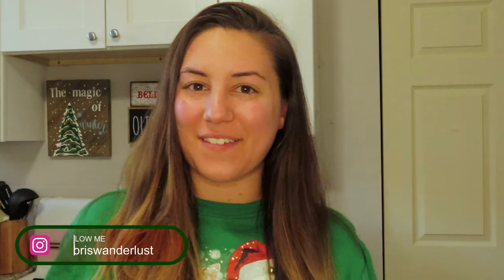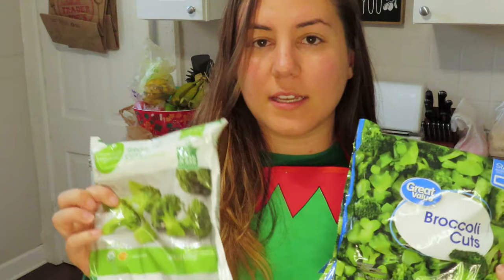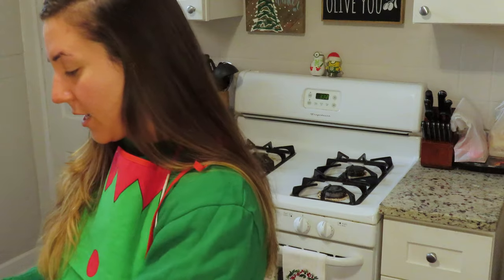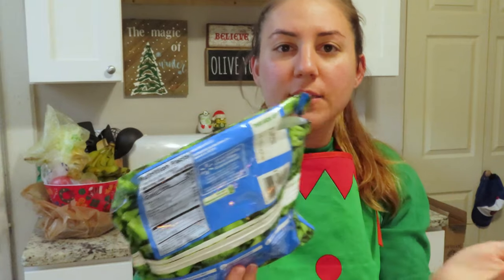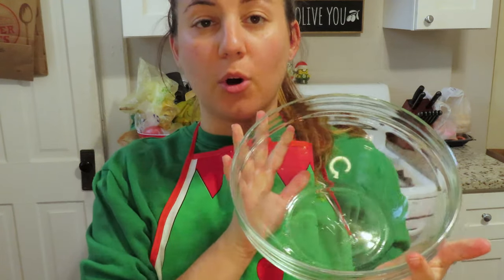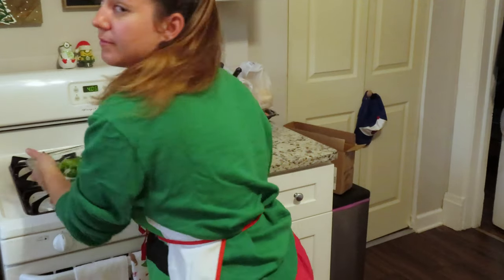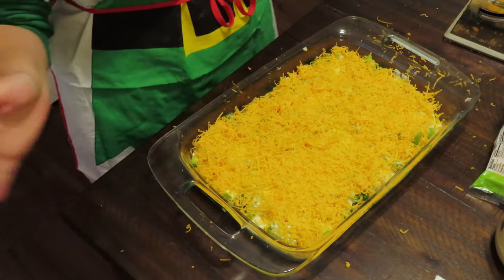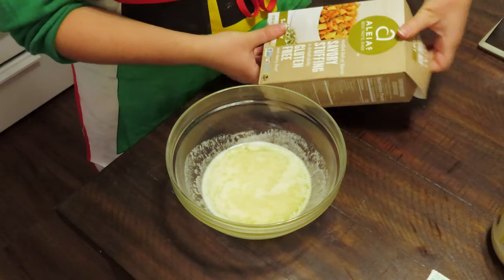FAMILY RECIPE BROCCOLI CASSEROLE | VLOGMAS EP 2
*I am aware there is an audio issue. I apologize and are working to get it fixed as soon as I can. Thanks for your understanding! :)

Our broccoli casserole recipe is one of my FAVORITE holiday dishes! Let me know your favorite holiday dish in the comments! If you end up trying out this recipe, I would love to know your thoughts on it!

Broccoli Casserole Recipe
2- 10 oz bags of chopped broccoli (boil, steam lightly)
1-small onion, chopped
1-can cream of mushroom soup
1- cup of mayonnaise
2- eggs
1- package of Arnold Stuffing Crumbs (or stuffing of choice)
1- package of shredded cheddar cheese
1- stick of butter/margarine

1. Put lightly cooked broccoli and onion in casserole dish.
2. Blend soup, mayonnaise and eggs in separate bowl.
3. Add mixture to casserole dish over broccoli and cover with cheese.
4. Melt butter, add stuffing crumbs (enough to absorb butter). Spoon over broccoli
5. Bake at 325 degrees for 20-25 minutes. Enjoy!

As always, thanks so much for being here and for your feedback.

Please let me know if you have any questions at all and I will do my best to answer them!

NEW Blog coming soon!!

*All views expressed are my own and do not reflect that of my employer